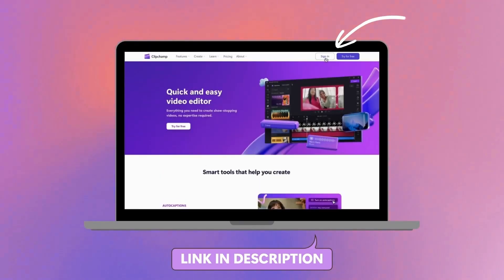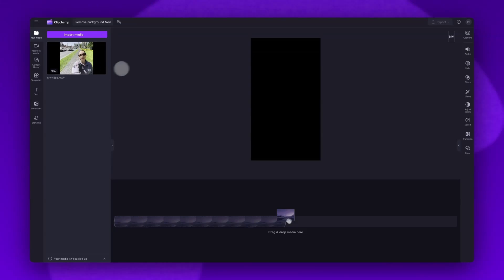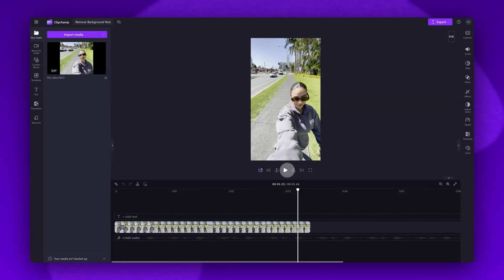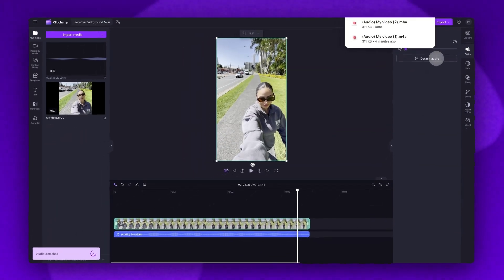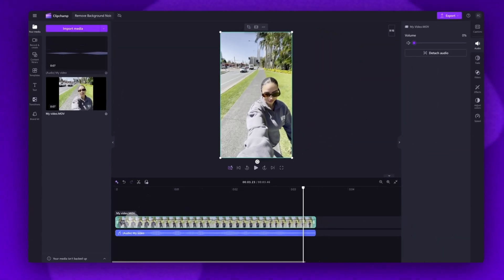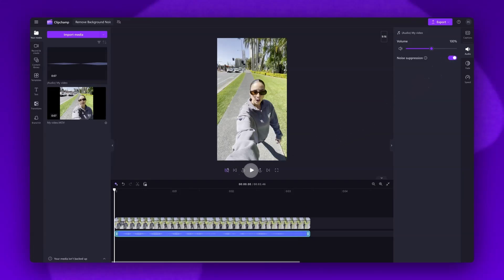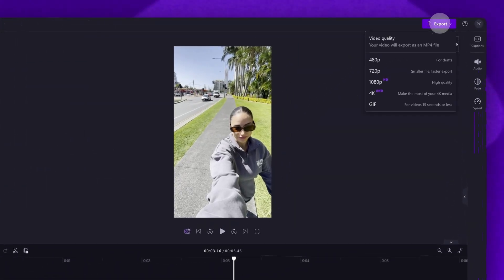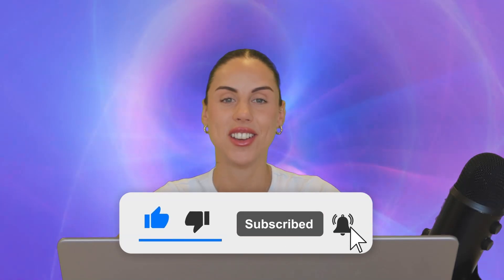How to remove background noise from a video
In this quick tutorial, you'll learn how to remove the background noise from your video, and improve the clarity of your sound with Clipchamp! So, feel free to try it for yourself through the link above ☝️

TIMESTAMPS:

00:00 Intro
00:25 How to access the editor
00:31 How to import your video
00:46 How to remove background noise
01:56 How to export
02:12 Outro

Use this link to start video editing using the best free editing software